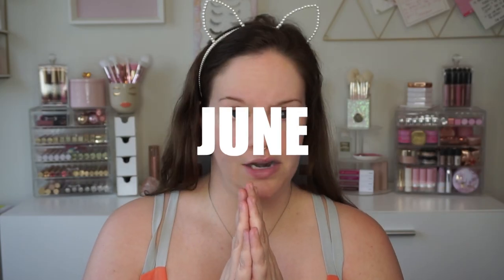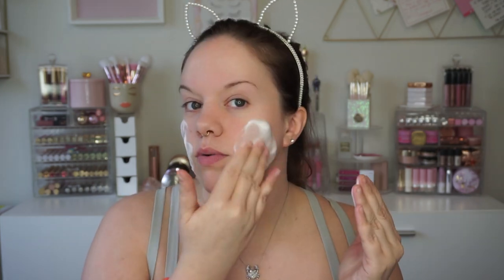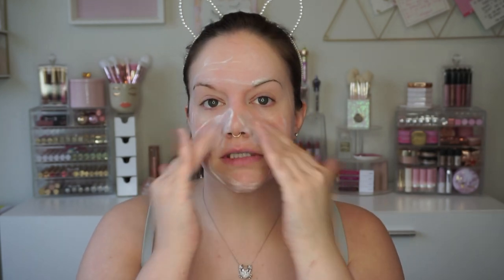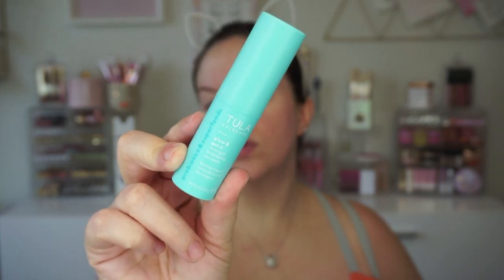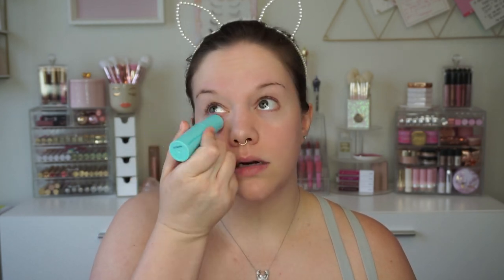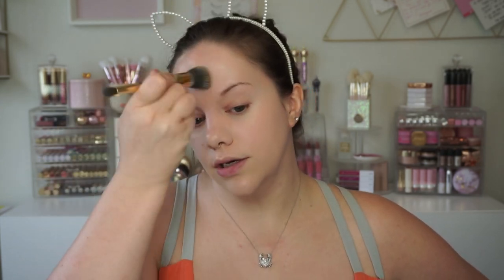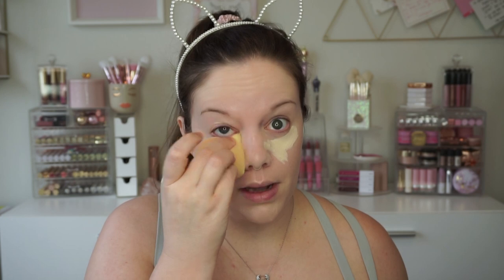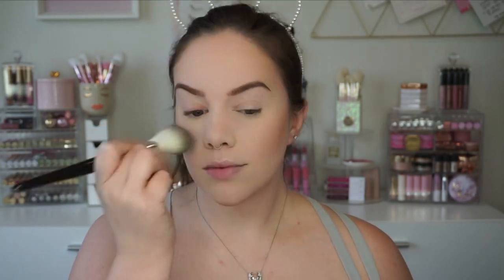BOXYCHARM TRY ON | JUNE 2020 | Testing all my Boxycharm products!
Hello my loves! Thank you for stopping by! Today, we'll be trying out all the products I received in both my Boxycharm Premium and BoxyLuxe for the month of June! Brands include: Malin & Goetz, Kylie Skin, Billion Dollar Brows, Purlisse, Tarte, Bodyography and more!

or use code: Amie-WTKBOPEB when you sign up!